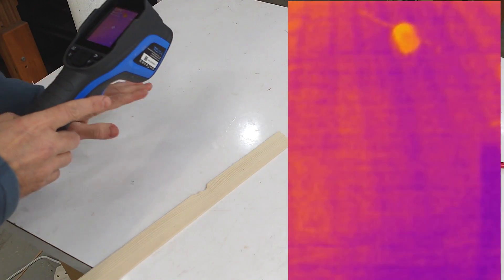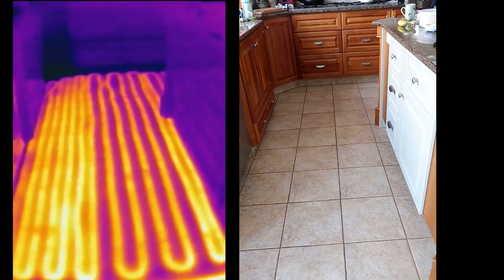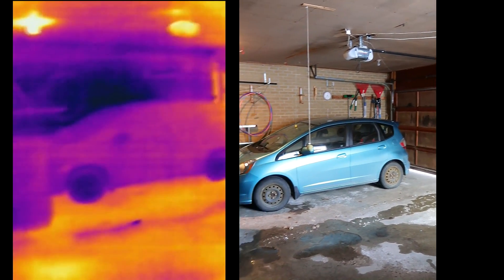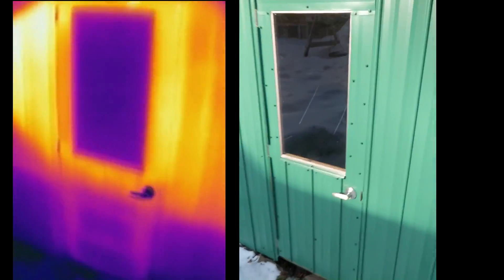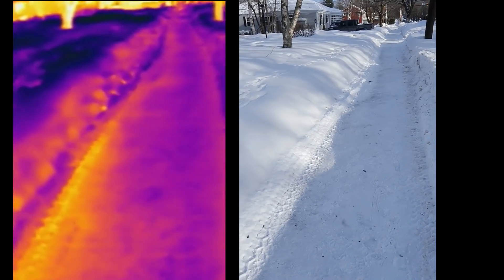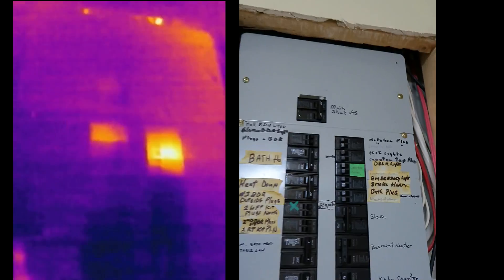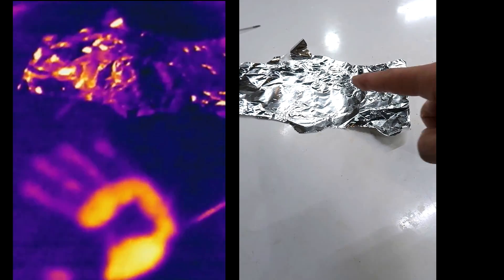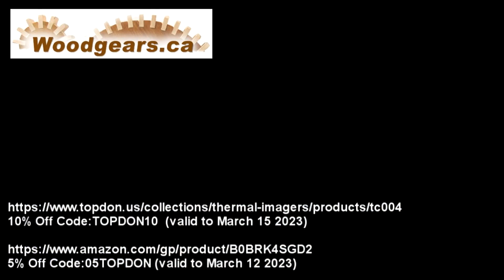Exploring the world in infrared with a thermal camera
Playing around with the TOPDON TC004 thermal imaging camera.
I'm amazed at how sensitive this camera is to small temperature changes and what subtle things it is able to pick up.

Updated links for 2024 Black Friday.
Pistol style: TC004
US: $285 USD sale price
Canada: $369 CAD sale price

Tablet style: TC003
US: $399 USD sale price
Canada: $559 CAD sale price

Android device plugin: TC001
US: $199 USD sale price
Canada: $279.2 CAD sale price